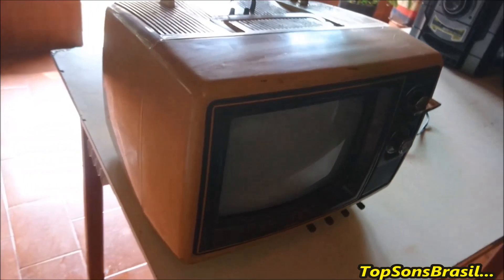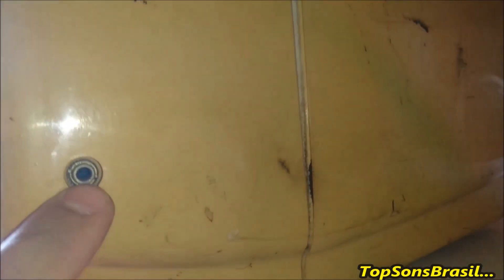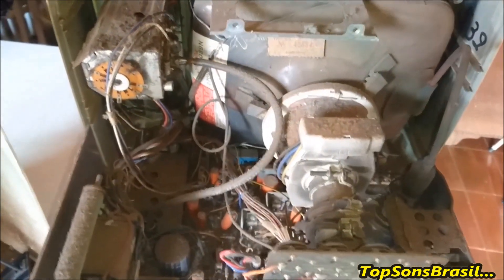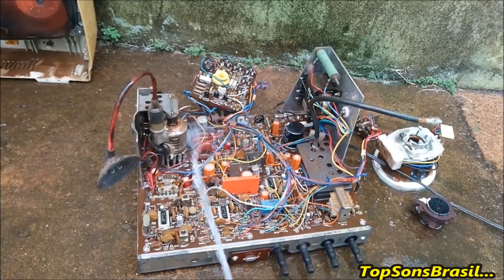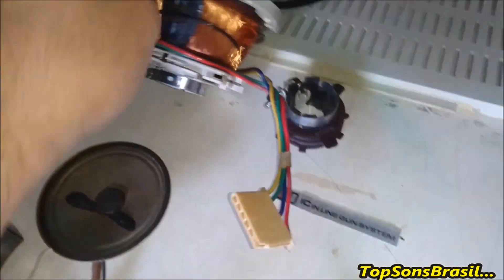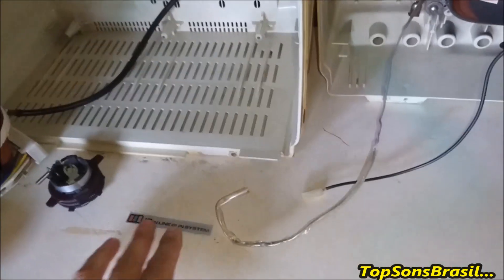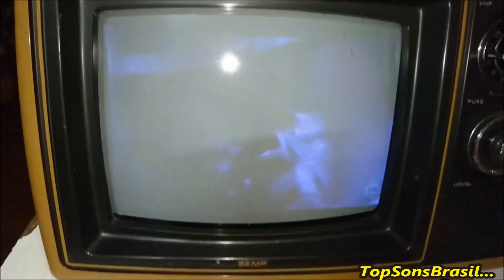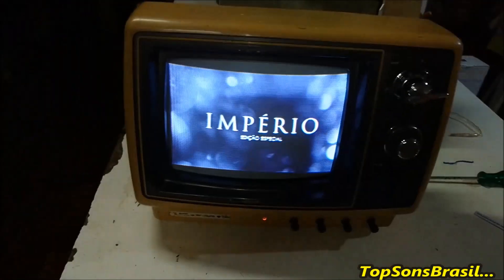Limpesa geral da TV SEMP MAX COLOR TV - 1033 na série Vintage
Fala galera topsonsbrasil estou eu de vorta pra trazer vcs a serie vntage que estava meia sumida do canal mais estamos aqui de volta pra trazer mais essa belezinha vintage dos anos 80 a pequena tvesinha para vigilante e guardas noturnos

só bora.